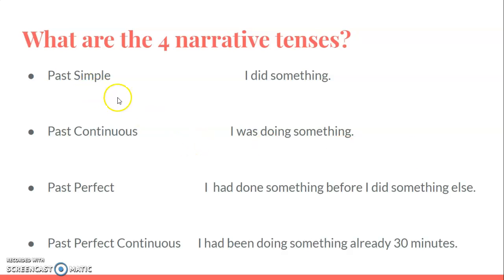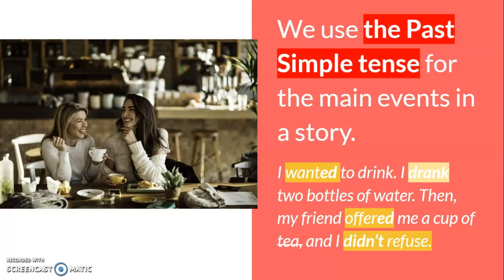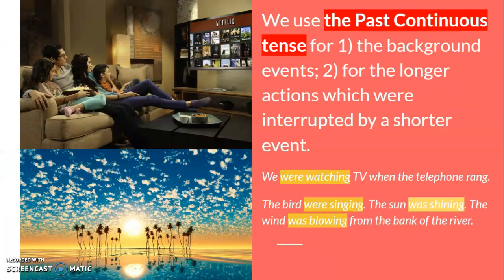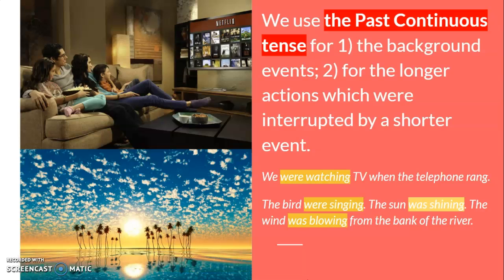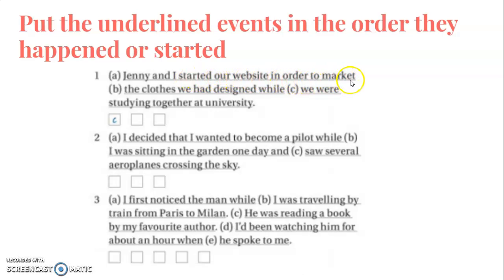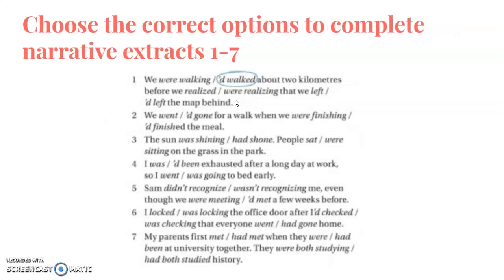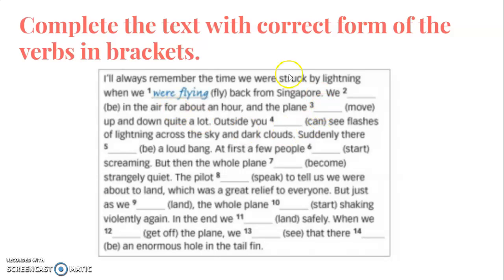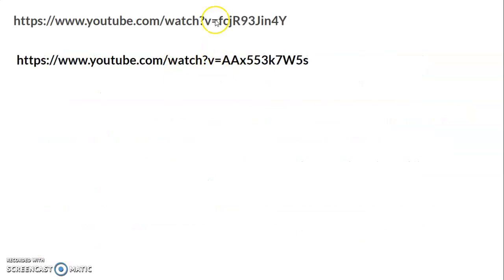The Narratives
Narratives in English